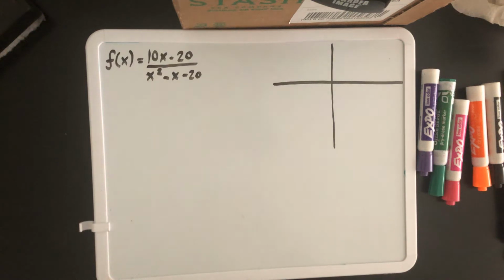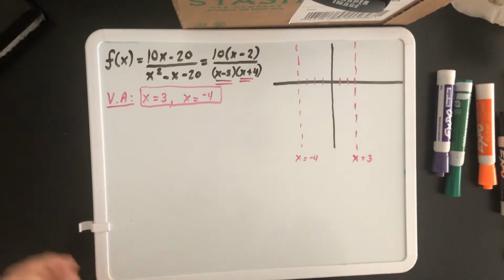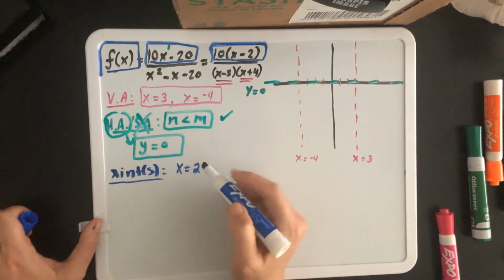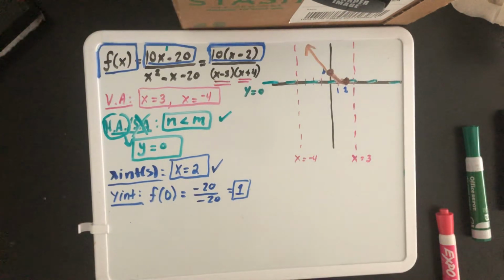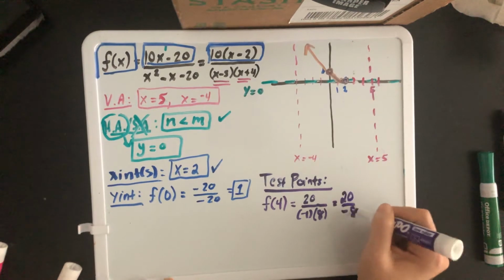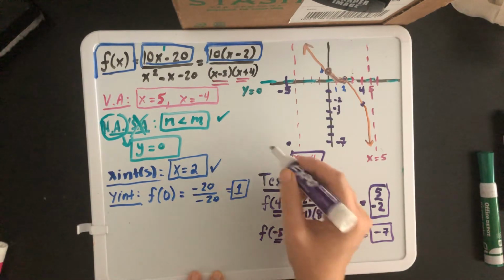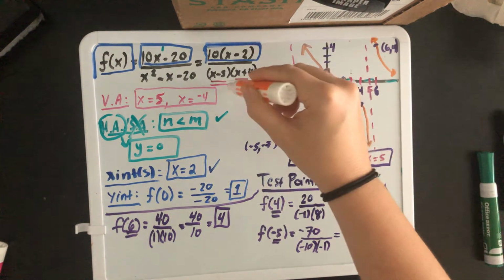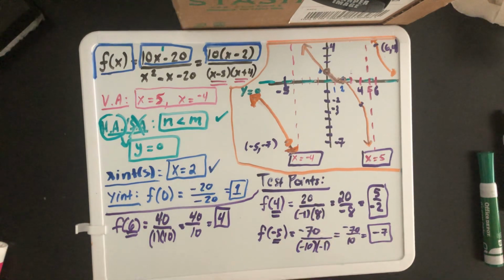Homework Example: Graphing Rational Functions w/Multiple Vertical Asymptotes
Valencia College College Algebra